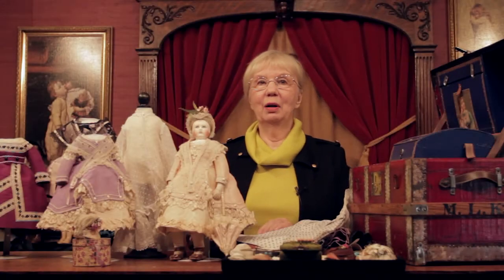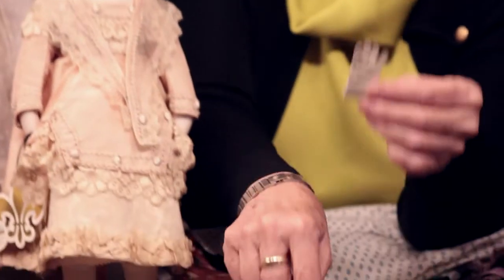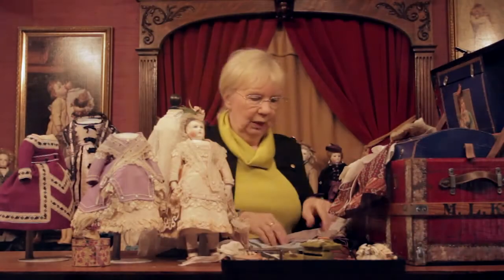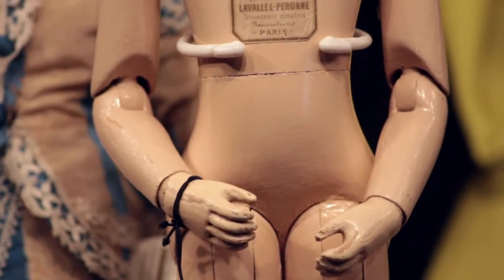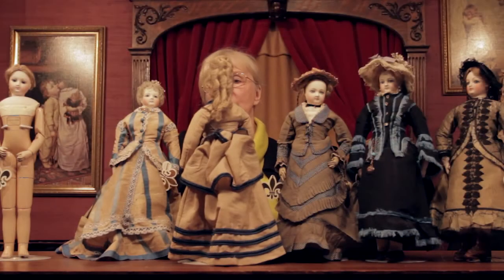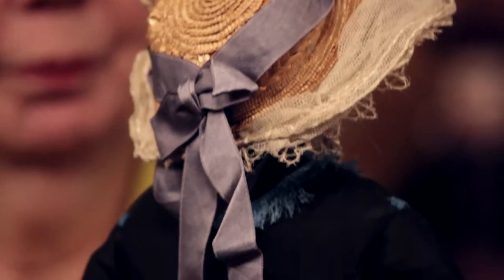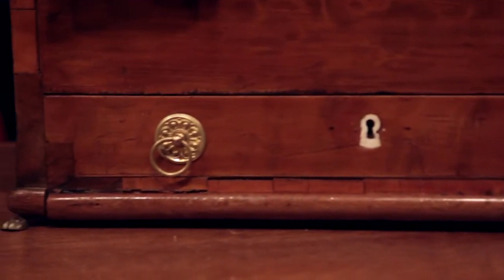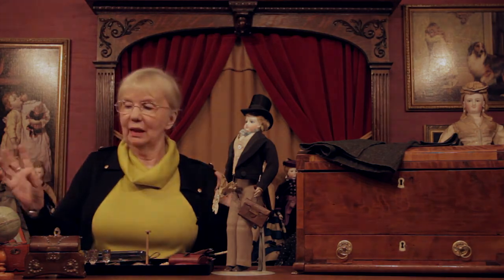The Hanne Büktas Collection Part 5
Theriault's Dollmastery Vignette Series presents Ensemble - The Hanne Büktas Collection of French Poupees, their Trousseaux, Accessories, Furnishings and Related Dolls. From the Theriault's November, 2013 auction.

Narrated by Florence Theriault